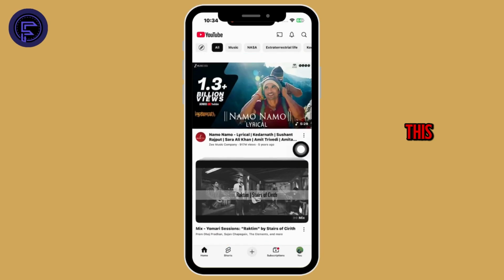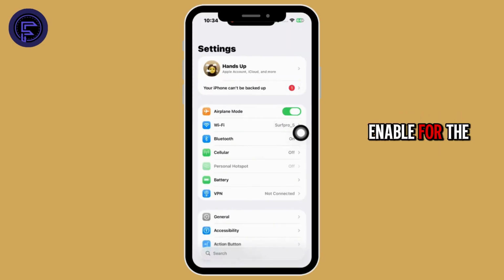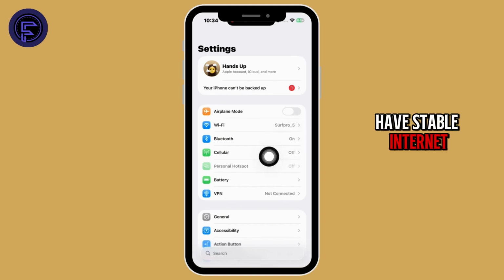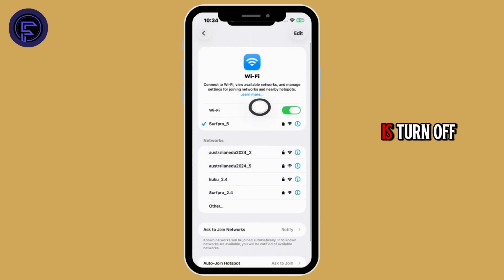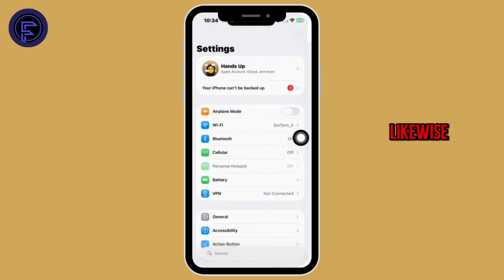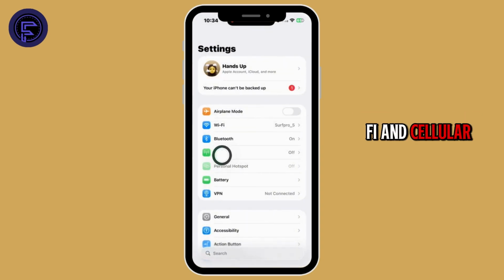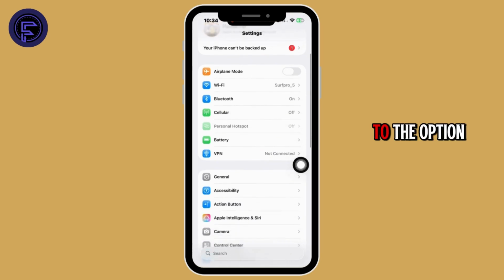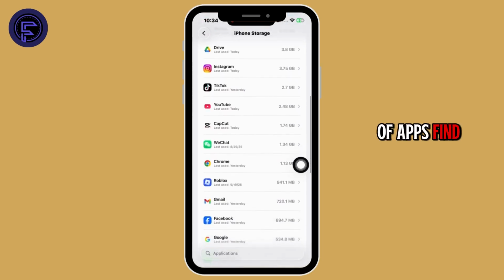YouTube Video Unavailable Problem on iPhone – 2026 Fix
YouTube Video Unavailable Problem on iPhone – 2026 Fix shows you step by step how to resolve the “video unavailable” issue on YouTube for iPhone, so you can watch your favorite videos without interruptions in 2026.

⏱ Timestamps (under 1 min each):
00:05 – Intro
00:15 – Why YouTube Videos Might Be Unavailable
00:35 – Step-by-Step Fix for iPhone
00:55 – Tips to Prevent Future Unavailability

What you’ll learn in this video:

How to fix YouTube video unavailable issues on iPhone

Clear cache, check internet connection, and update YouTube app

Troubleshooting tips for iOS devices

Ensure uninterrupted YouTube viewing in the future

Fix YouTube video issues and watch any video on iPhone without errors in 2026!